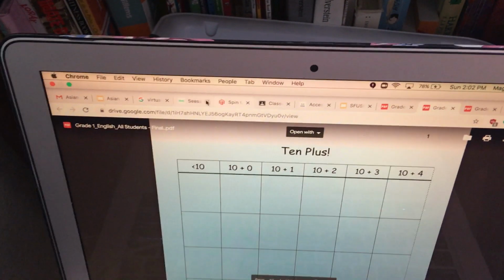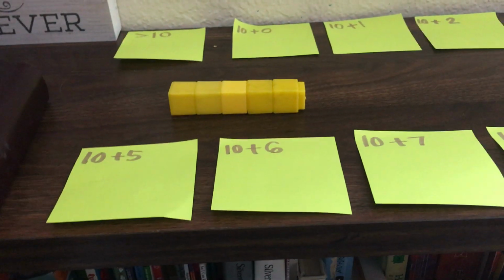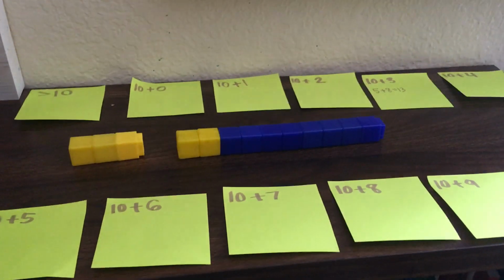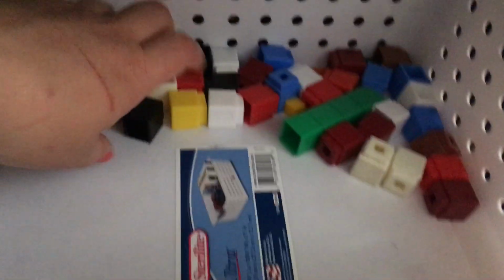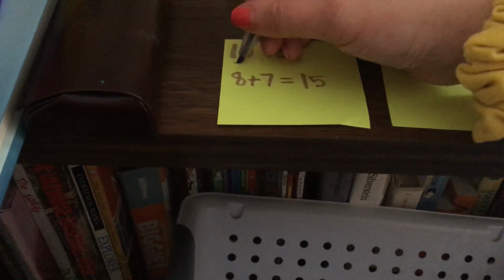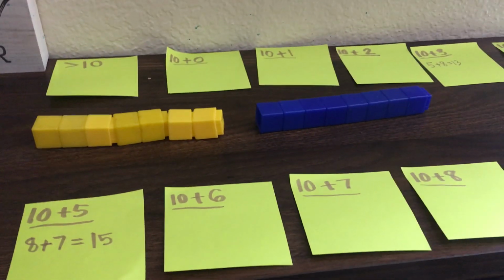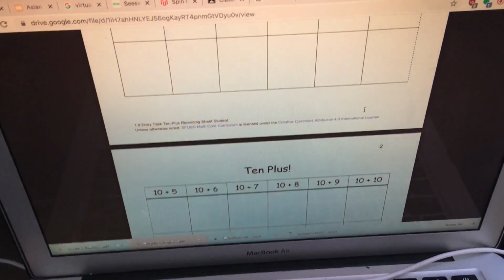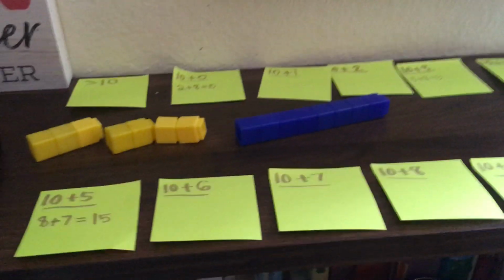Ten Plus- Game Explained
Hi Mathematicians! Today we are making alternate equations for 10+
You will be using 3 tools:
1. Your printed work packet with the "ten plus" record sheet.
Steps:
-Set the virtual spinner to "9" numbers.
-Spin for two different numbers to add.
-Draw the two numbers in your math journal with two colors, or use the virtual uni-fix cubes to make the two numbers.
Example: 5 yellow + 8 blue
4. Look at your 10+ chart to see which equation matches how many cubes you have.
If 5+8=13, then it belongs in the 10+3 column because both equations =13.
You will be recording all of the ways to make different teen numbers up to 20.
Have fun!